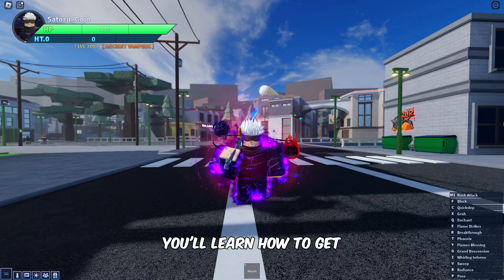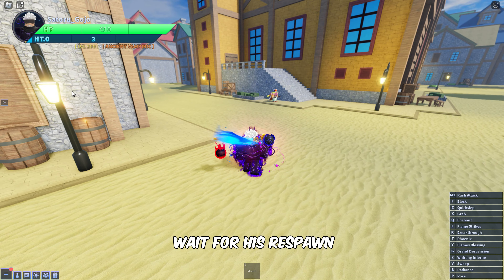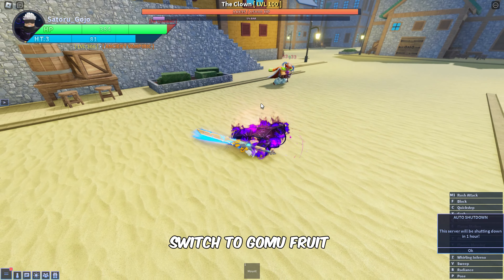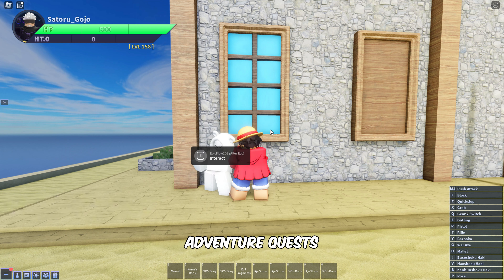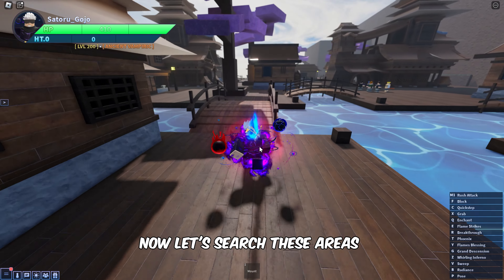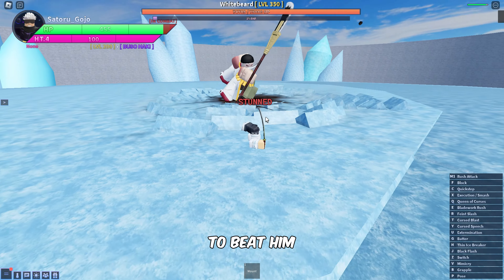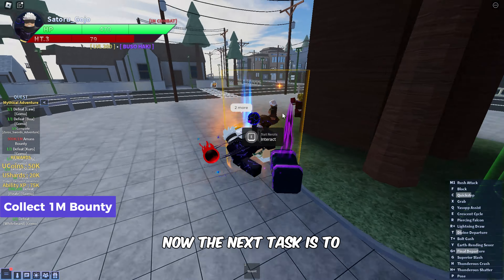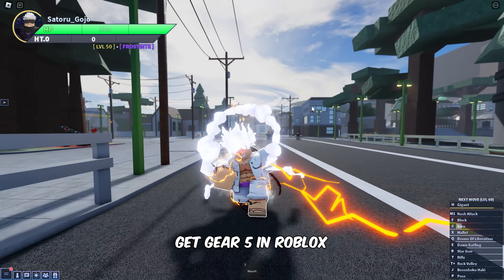How to Get Gear 5 Luffy in Roblox A Universal Time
In this video, you’ll learn how to get the Gear 5 in Roblox A Universal Time.

0:00 - Intro
0:12 - Get to Orange Town
0:24 - Find Shanks boss
0:33 - Defeat 20 Pirates
1:14 - Defeat ‘Buggy the Clown’
1:57 - Collect Gomu Devil Fruit
2:10 - Get Second Ascension Rank
2:28 - Locate Luffy NPC
2:38 - Complete Luffy’s Quests
2:46 - Get ‘Meat on the Bone’
2:56 - Defeat 25 Pirates
3:03 - Defeat ‘Buggy the Clown’
3:19 - Defeat ‘Surgeon of Death’
3:33 - Defeat Luffy
4:08 - Get 10th Ancession
4:18 - Return to Orange Town
4:37 - Find EpicFlow NPC
4:43 - Take the Nitron’s Quests
4:57 - Complete ‘Save the Village’ Quest 3 Times
5:49 - Complete ‘Lost Sword’ Quest 3 Times
7:50 - Defeat Whitebeard Boss
8:10 - Defeat Shanks
8;27 - Defeat Surgeon of Death Boss
8:38 - Get to Valentine Island
8:45 - Spawn the Boa Boss
9:03 - Complete ‘Protect a Hardpoint’ 3 Times
9:42 - Collect 1M Bounty
9:57 - Defeat 100 Fleeing Prisoners
10:22 - Defeat 100 Pirates
10:31 - Return to Quest Give NPC
10:45 - Obtain Gear 5 Devil Fruit
11:12 - Outro